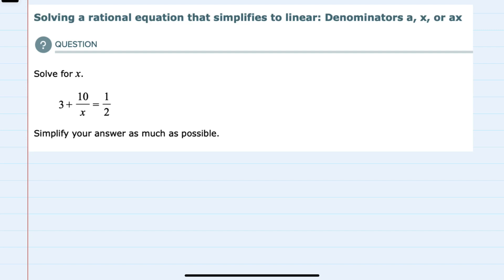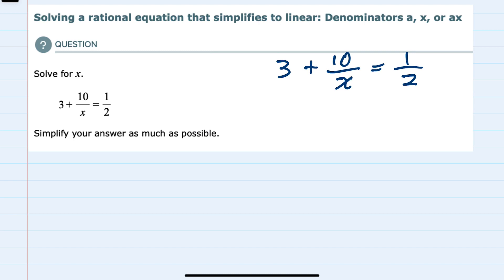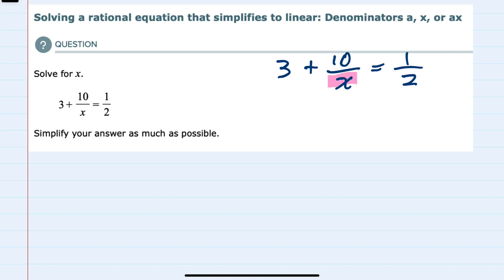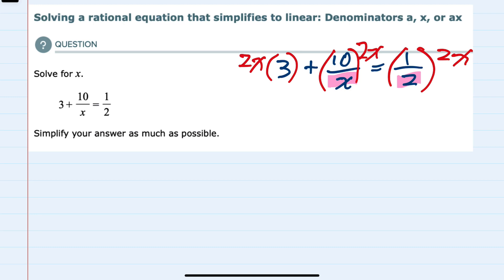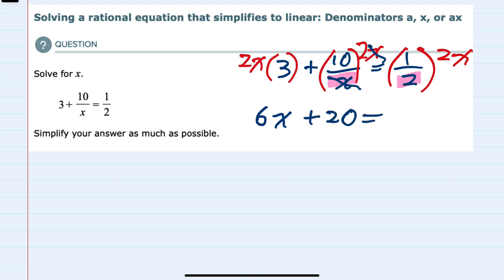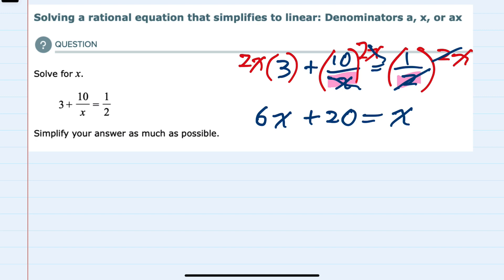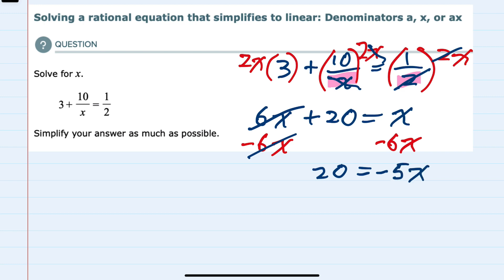ALEKS | Solving a rational equation that simplifies to linear: Denominators a, x, or ax